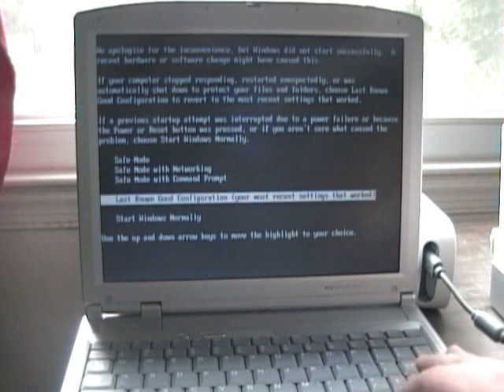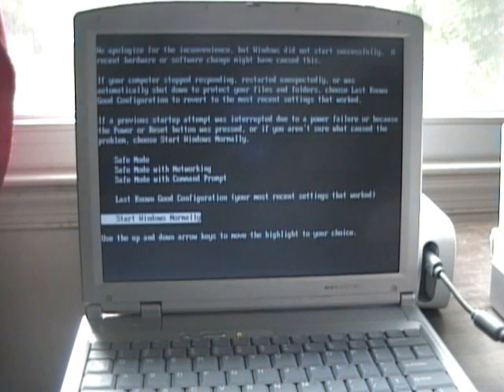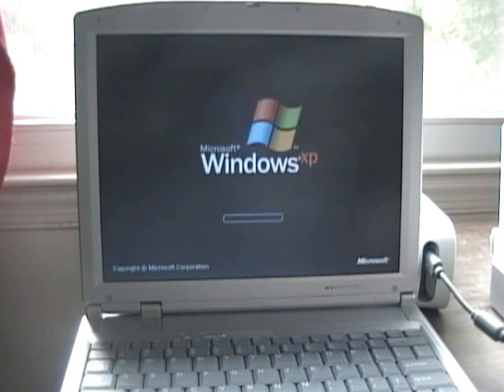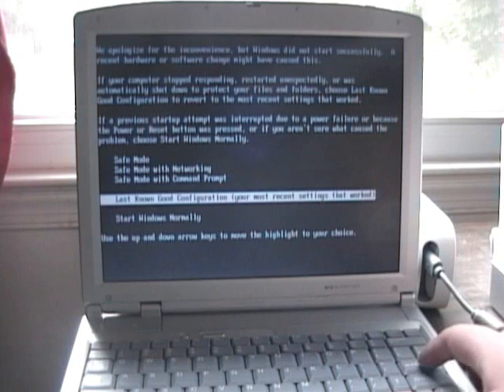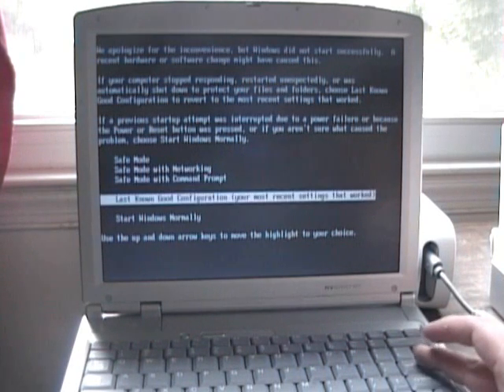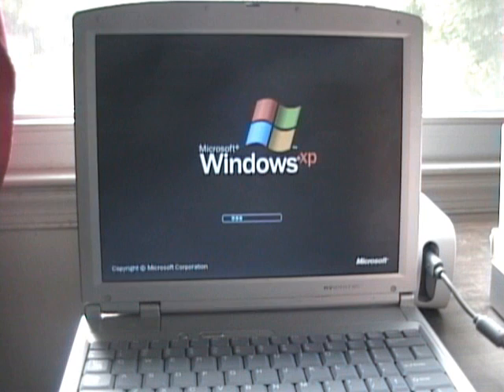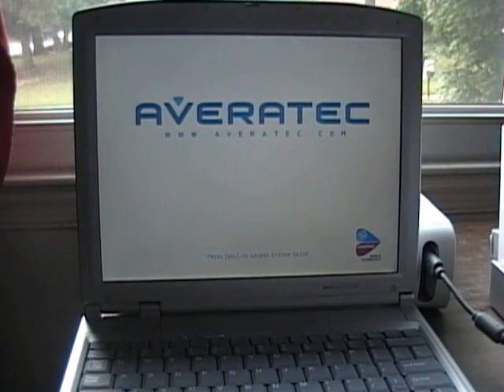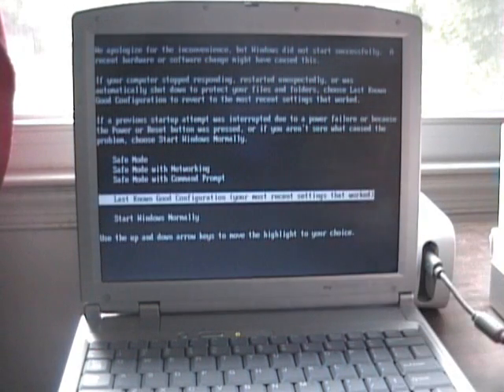*FIXED!* Help me fix my laptop!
UPDATE: I reinstalled Windows and now it works fine. Thanks to everyone for their advise. :)

Long story short, I found my old laptop and I was wondering if there was any way of fixing it myself without having to fork over about $200 for a repair. If you know what the problem is, or have a solution to fix it, write a comment. I'll try my best to read/respond to them all. :)